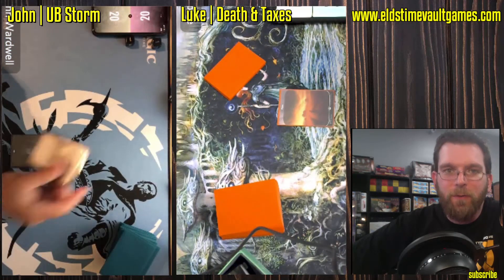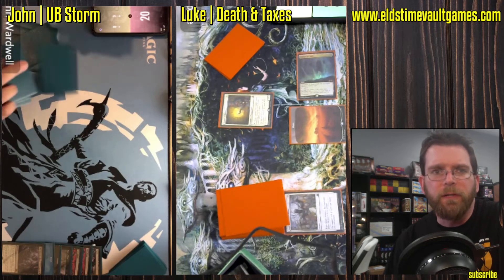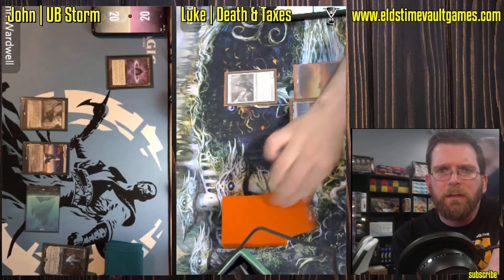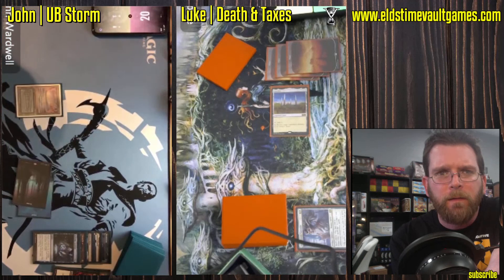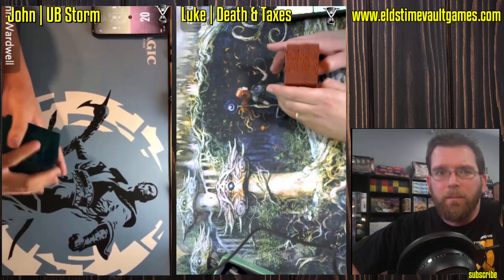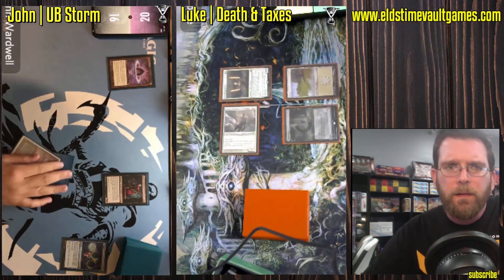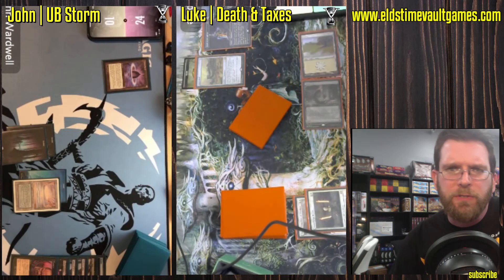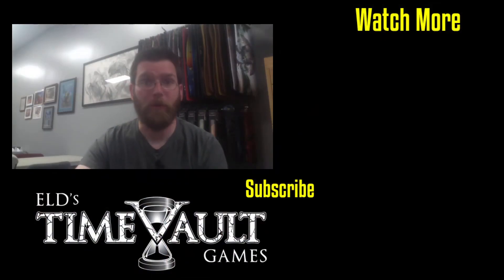UB Storm vs Death & Taxes | Legacy Magic: The Gathering w/Commentary | Fast Effect | ELD's MTG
15 North Main St Suite B-4